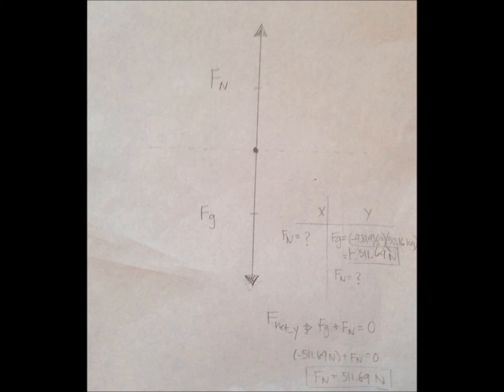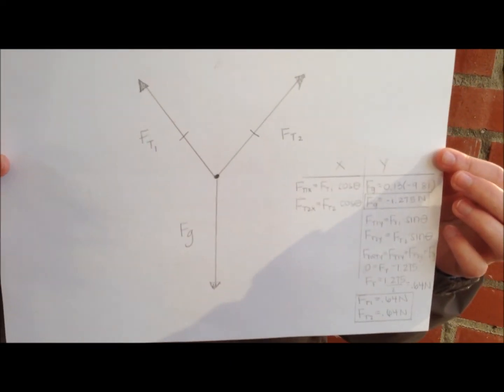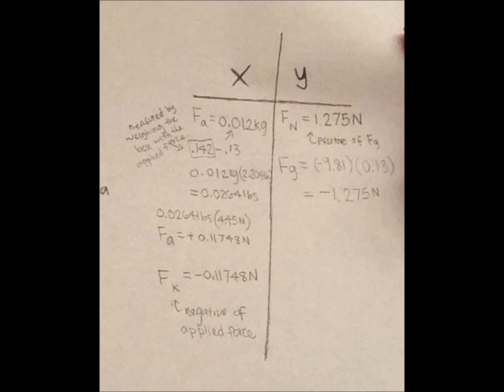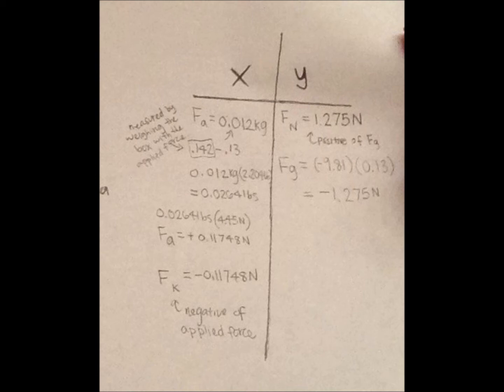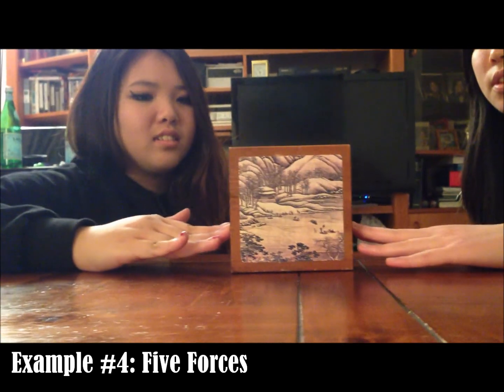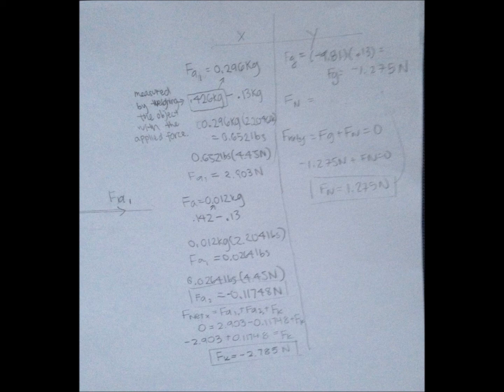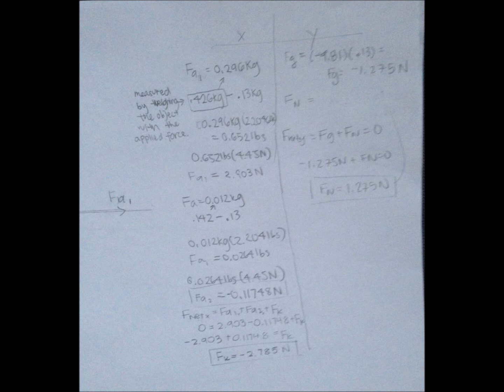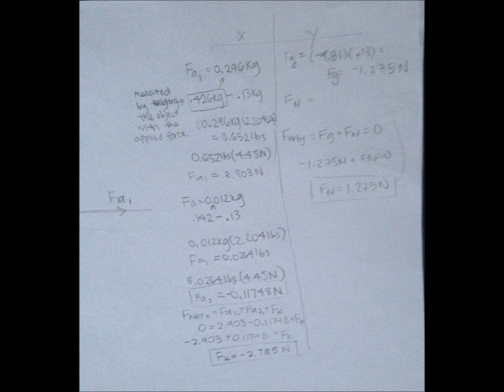Balanced Forces Challenge Problem